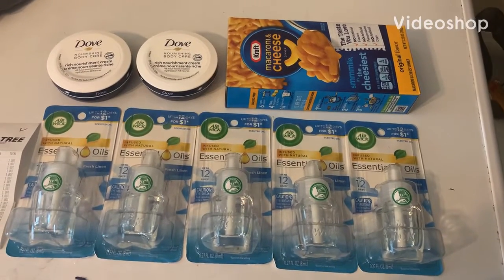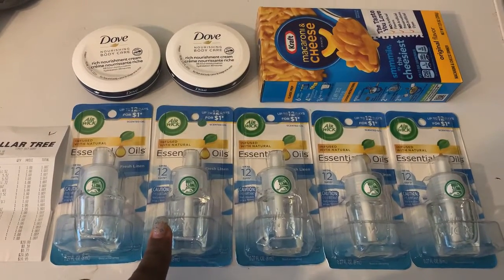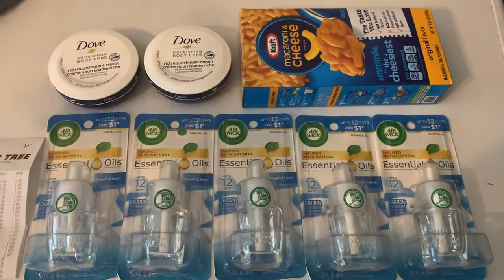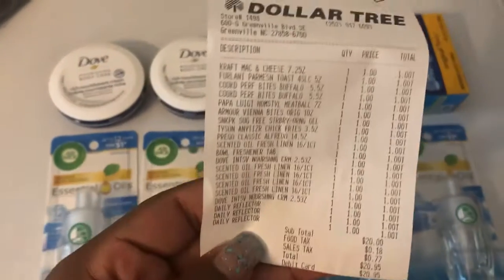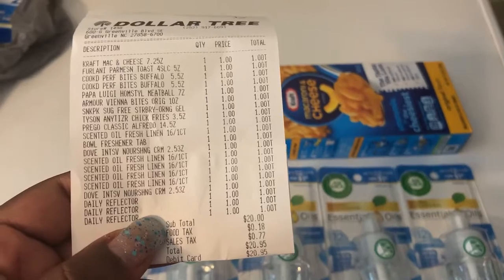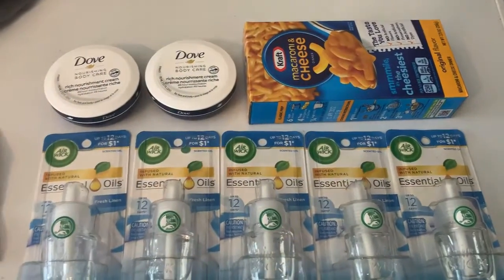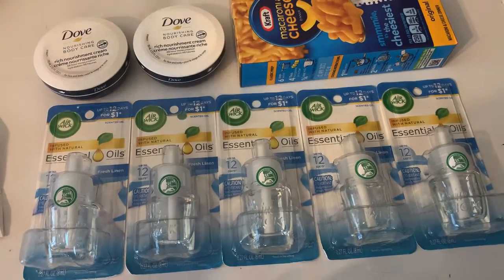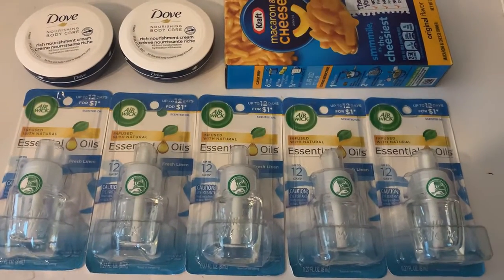Dollar tree IBOTTA